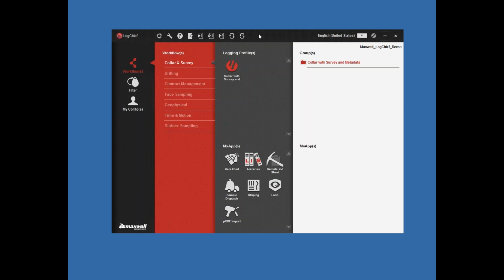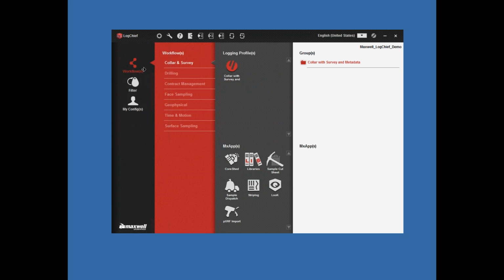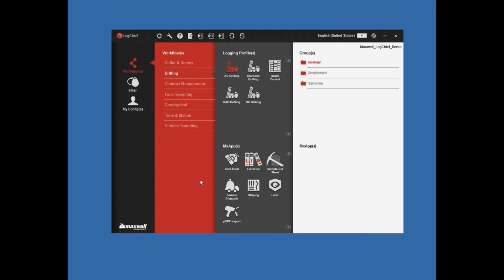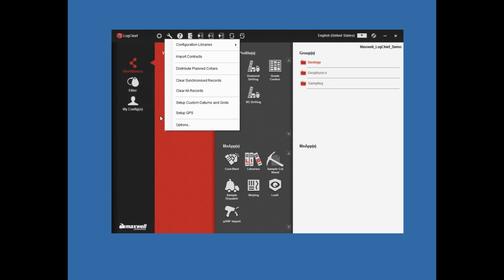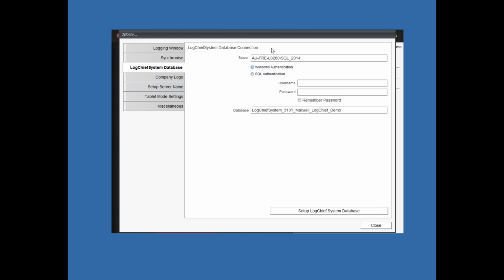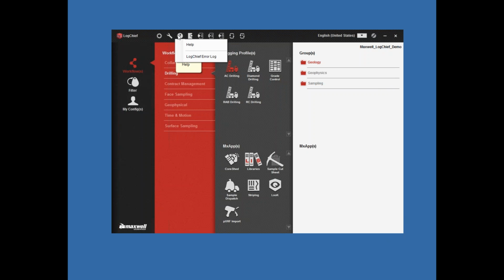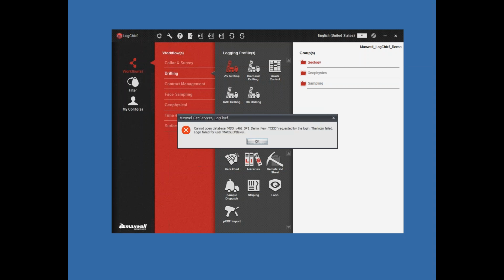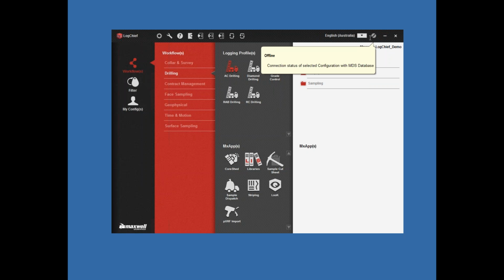2017 08 17 LogChief Navigation